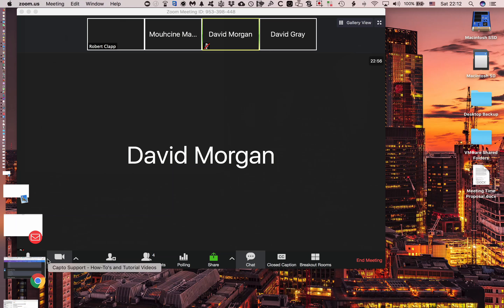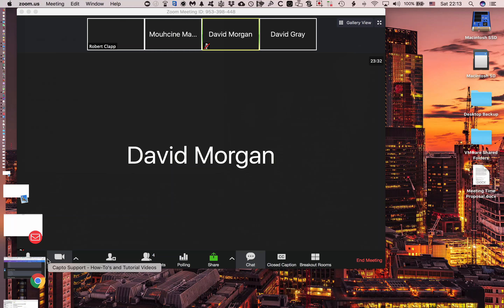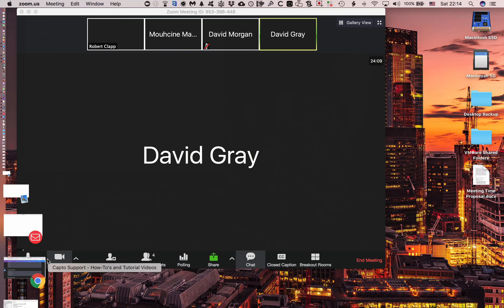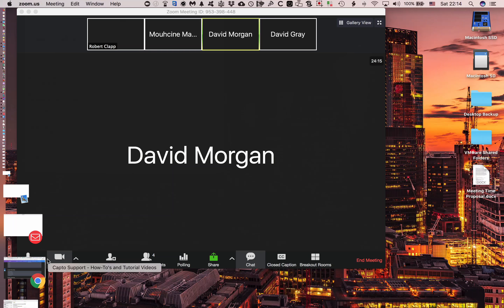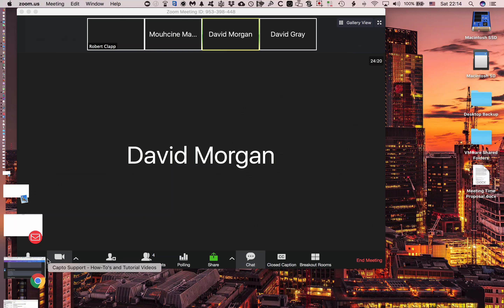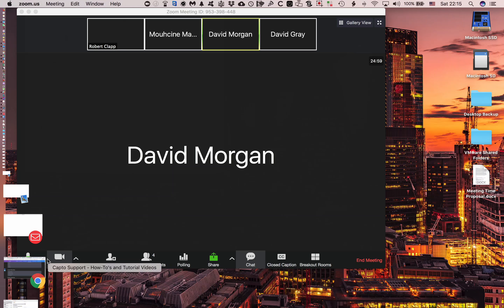Group 3 Meeting 1 - Saturday, 15 September 2018, 0900 EST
Group 3 Meeting 1, Saturday, 15 Sep 18, 0900 EST